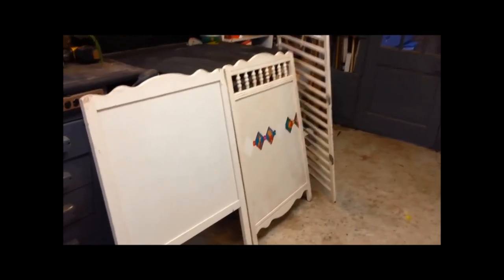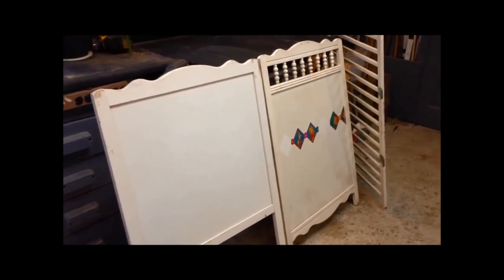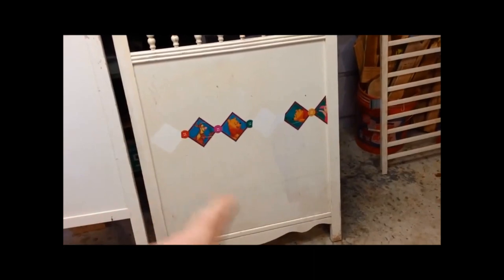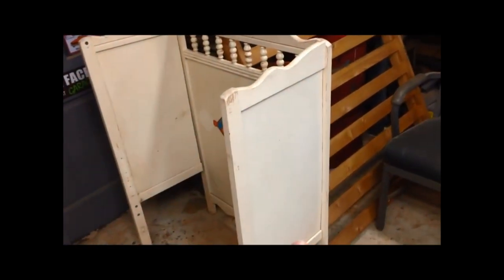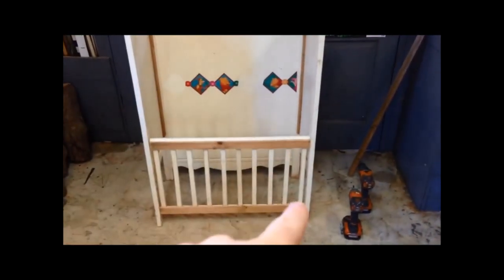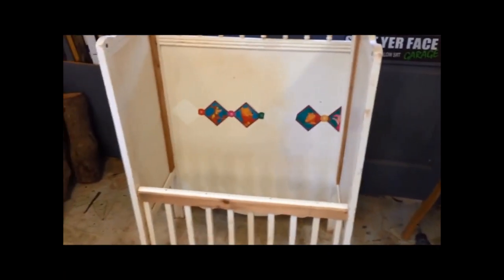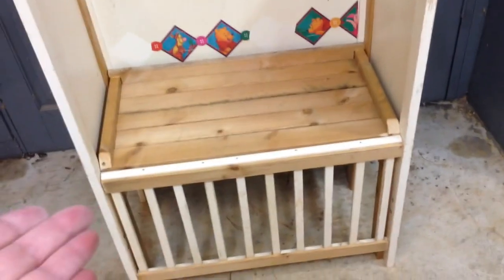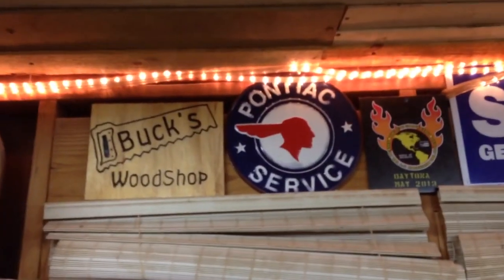Baby Bed/Crib to Bench conversion